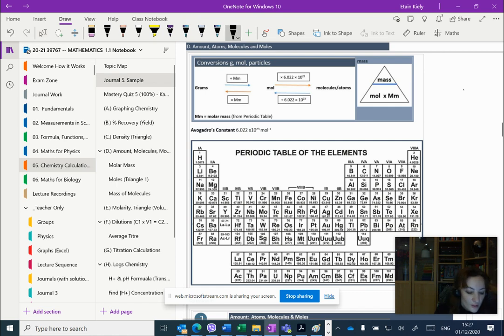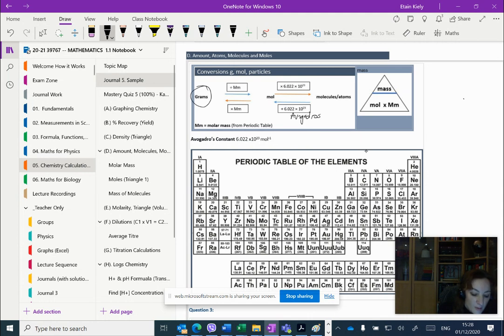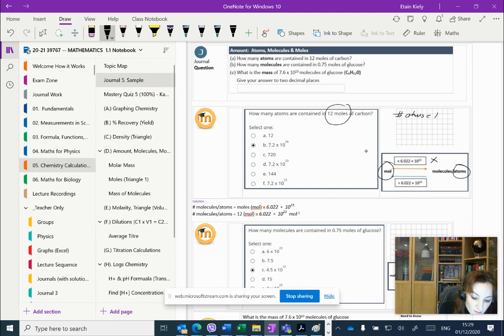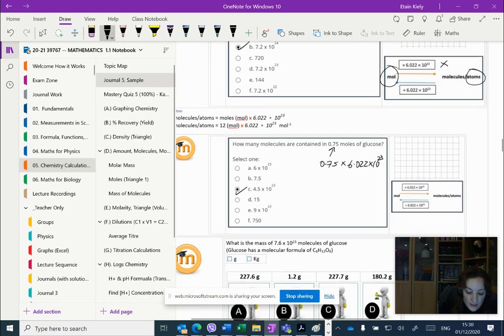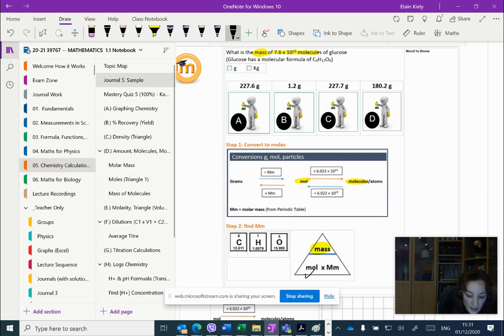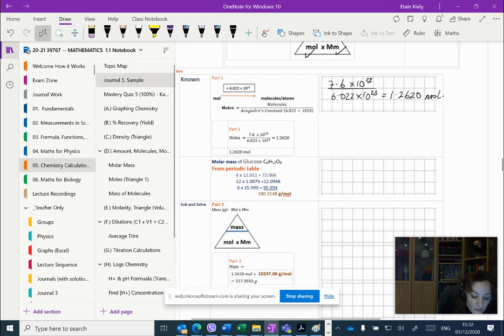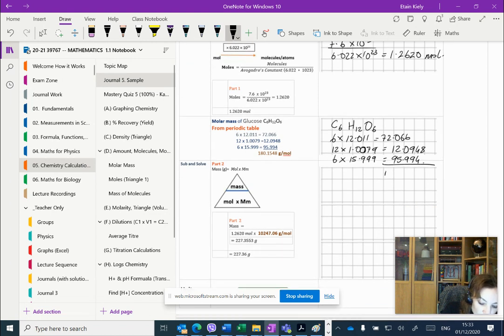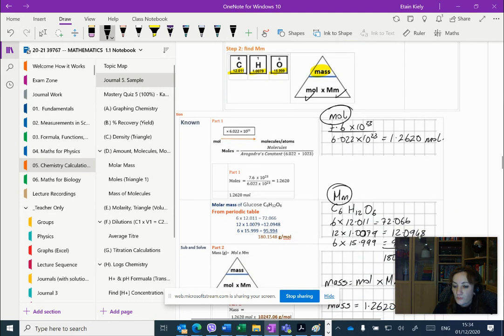amount, mass and moles